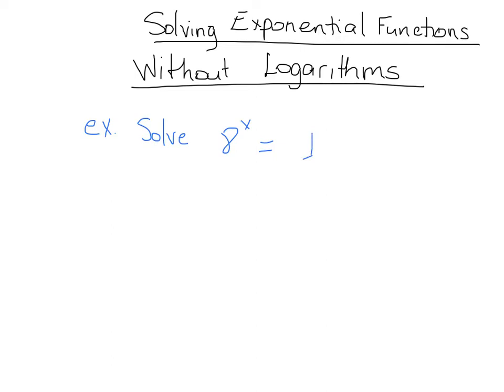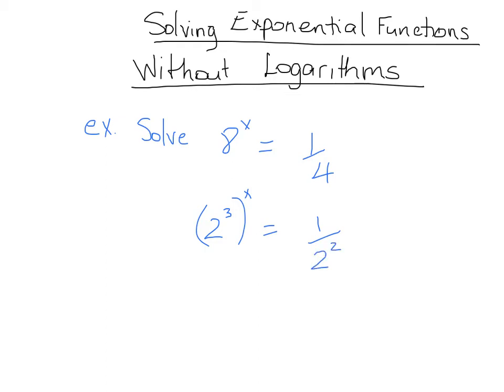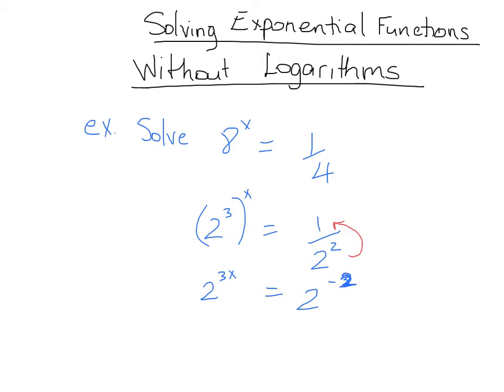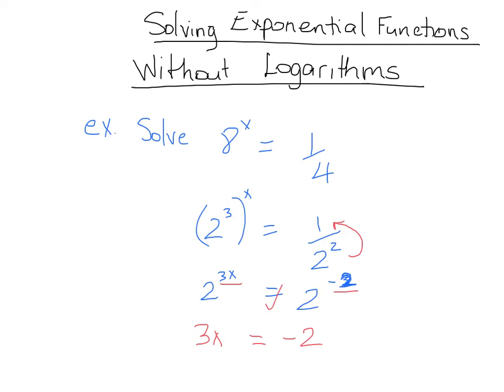Solve Exponential Functions w/o Logs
How to solve an exponential function without logs